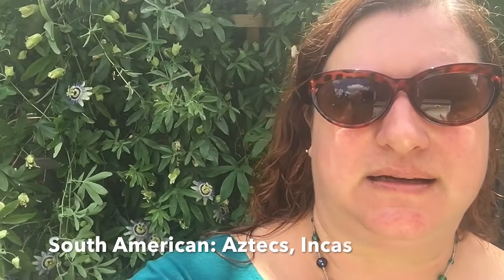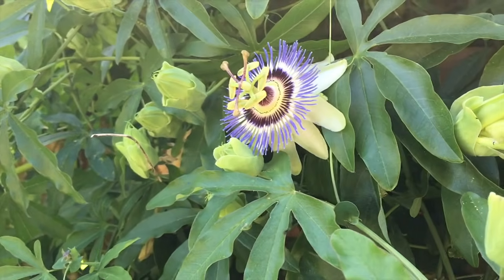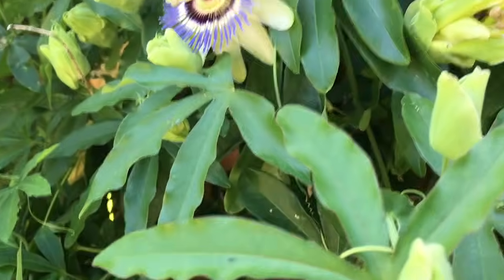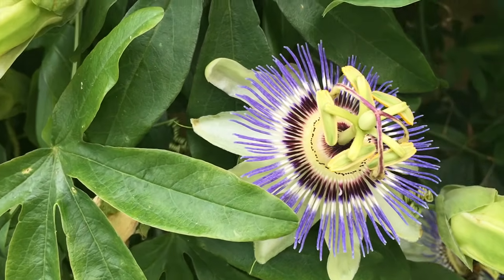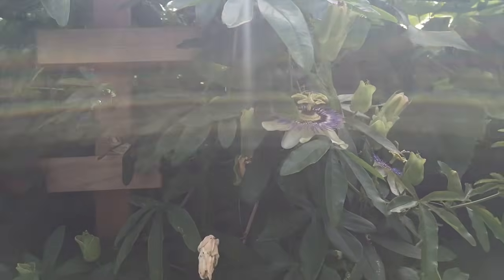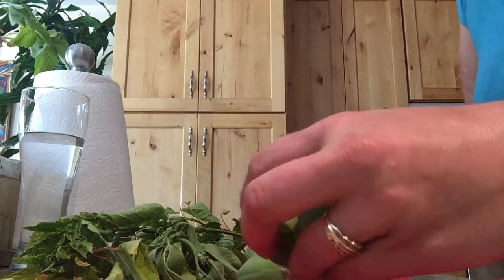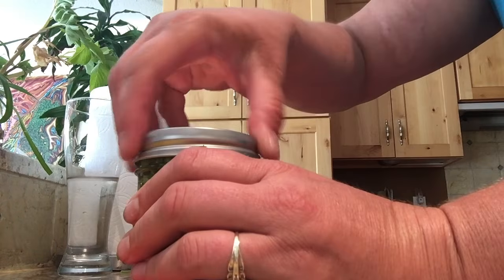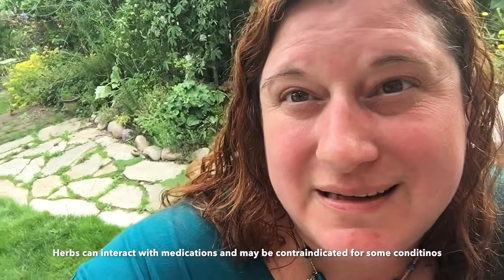Passion Flower Identification, Tincture & Tea Preparation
Join Dr. Mindy as she explores the collection, processing, and uses of two types of passion flowers including passiflora incarnata. In this video, Dr. Mindy shows you how to make passion flower tincture and tea. She discusses the benefits of passion flower and how to use passion flower for sleep.